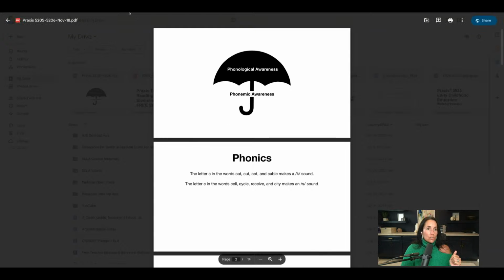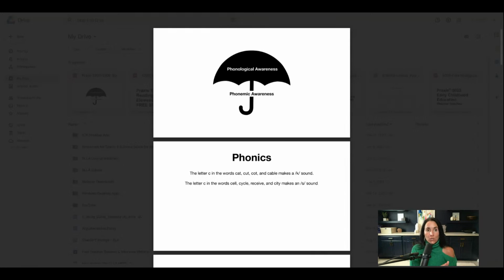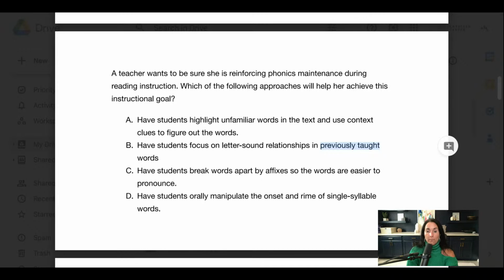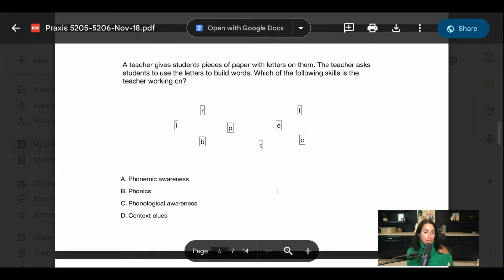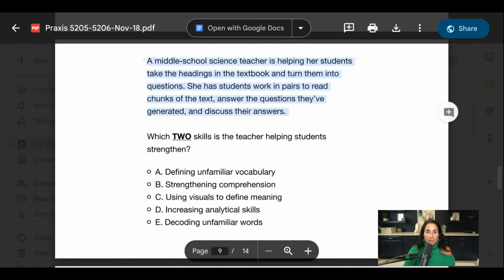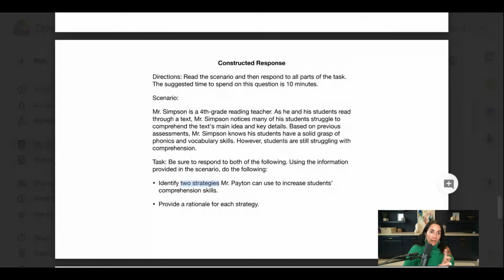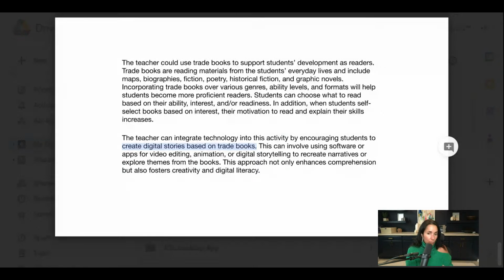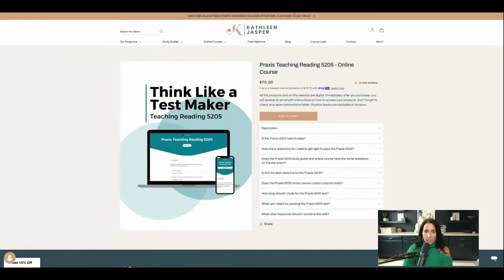Free Praxis Reading 5205 & 5206 Webinar 11/18/23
To get our resources for the Praxis 5205, click this

To get the study guide and replay for this Praxis Teaching Reading 5205 & 5206 webinar, please fill out the form on this